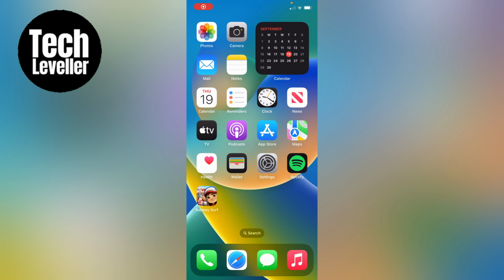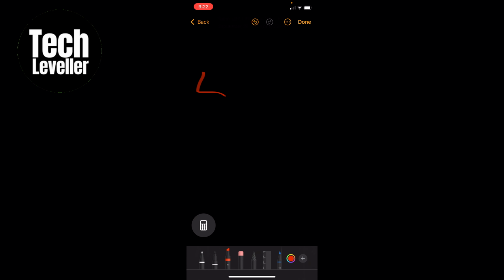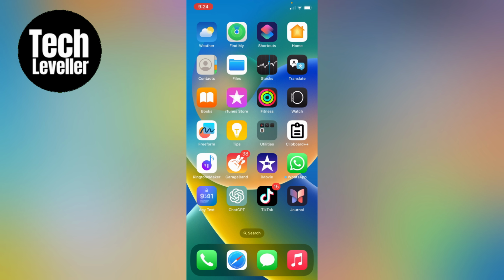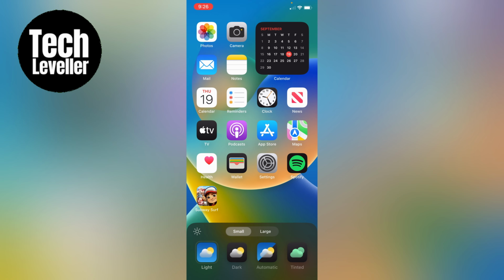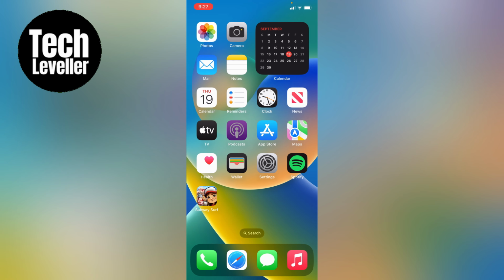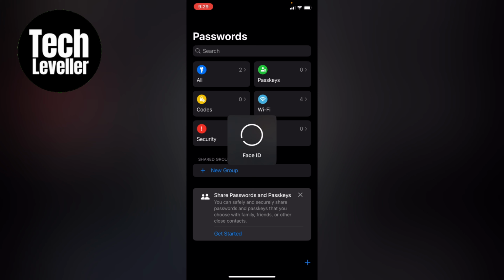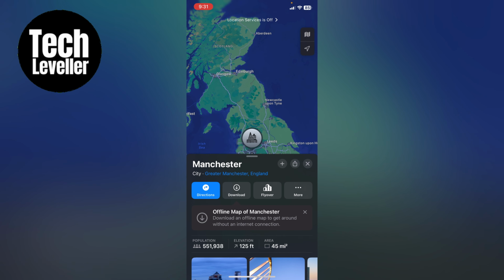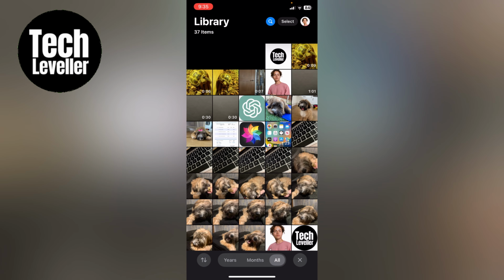iOS 18 - We Look At All New Features You NEED to Know!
Apple has officially released iOS 18 and iPadOS 18, the latest operating system updates for iPhone and iPad. As with all Apple software updates, iOS 18 and iPadOS 18 are available to download for free.

Users with compatible iPhones and iPads can install the new updates over-the-air by navigating to Settings / General / Software Update. Please note that due to high demand, it may take a few minutes for the updates to become available to all users.